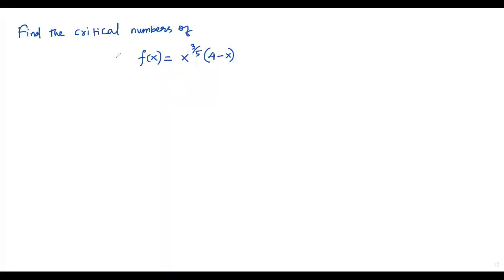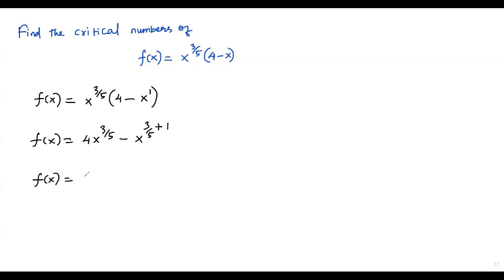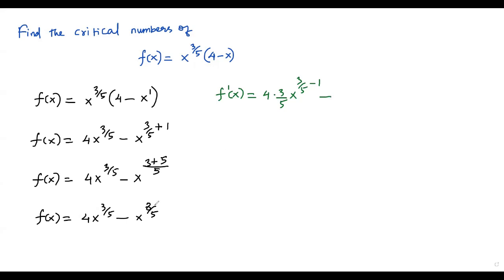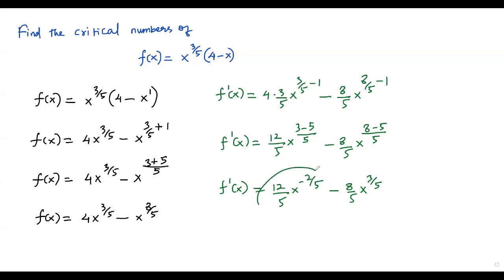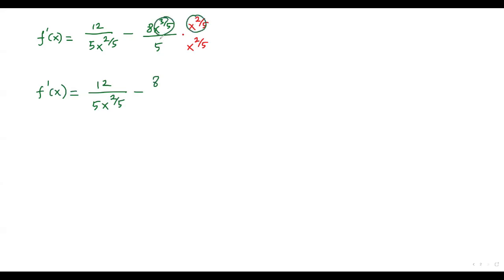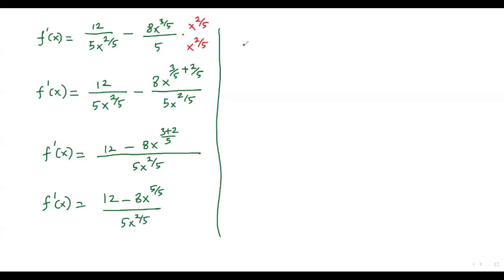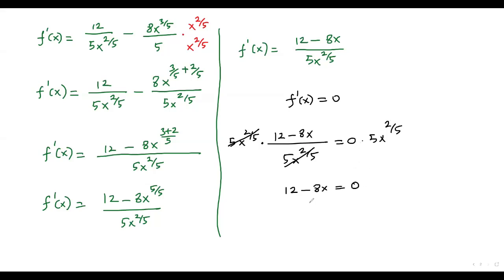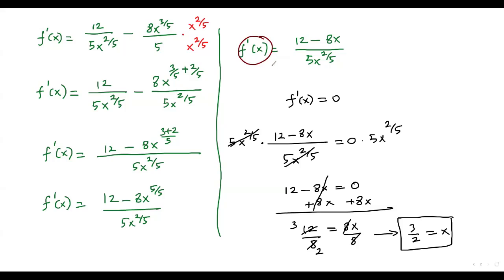Calculus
Find the critical numbers of

f(x) = x^3/5 ⋅ (4 - x)